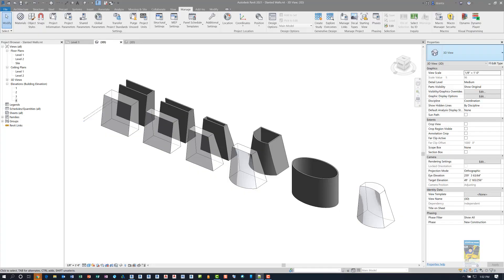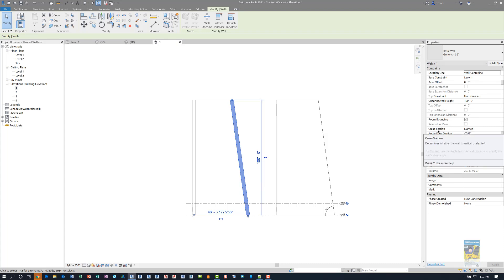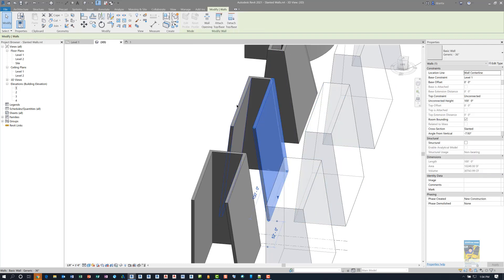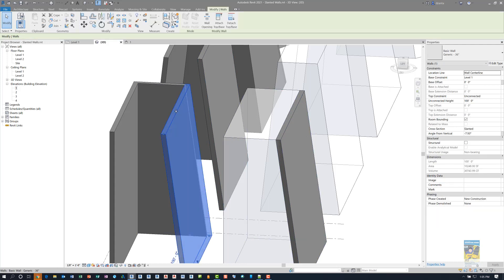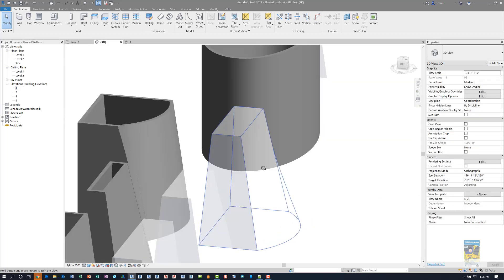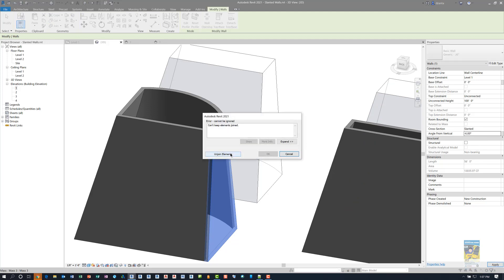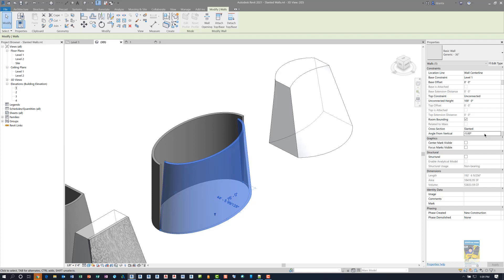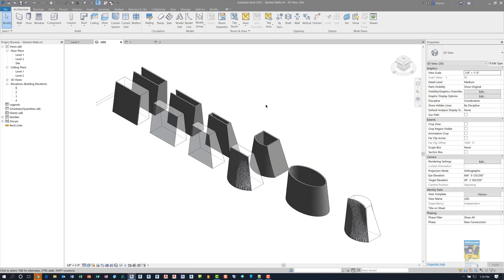Revit 2021 - Slanted Walls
A brief video on the new slanted walls enhancement in Revit 2021